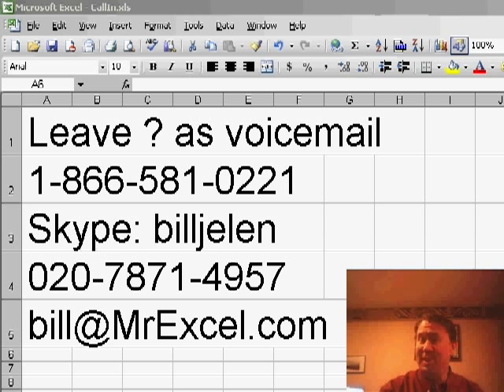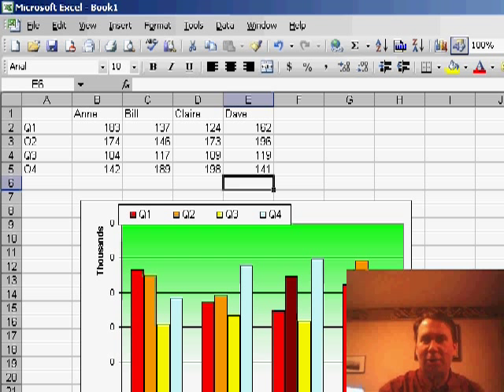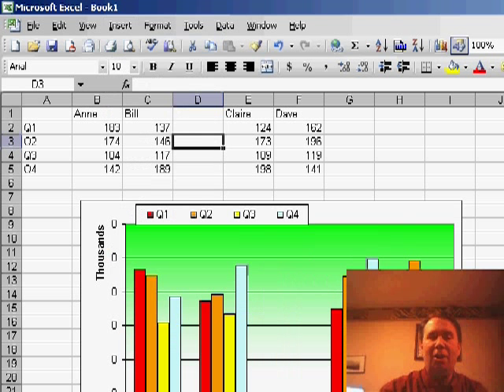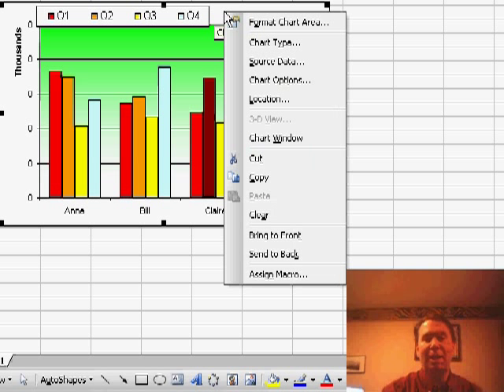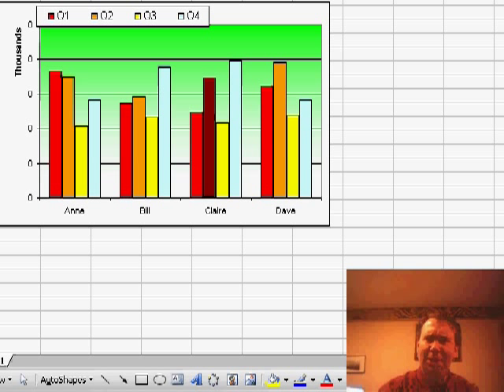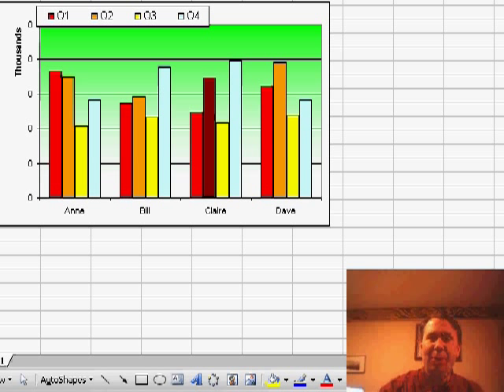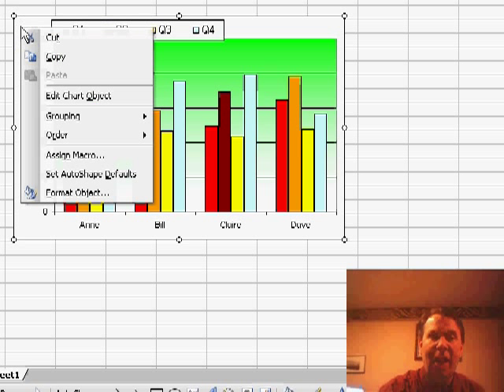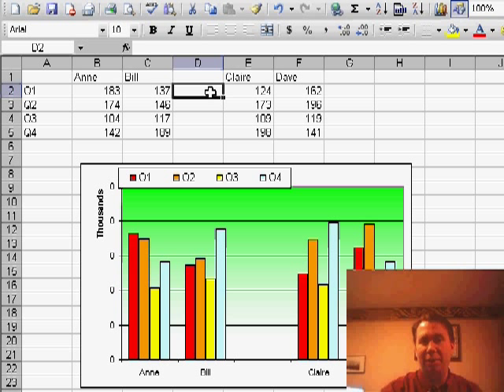Excel - Excel Chart Resizing Problems? Learn How to Keep Your Chart Size Consistent! - Episode 456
Microsoft Excel Tutorial: Excel Chart Resizing Problems? Learn How to Keep Your Chart Size Consistent!

Welcome back to the MrExcel netcast, where we answer all your Excel questions and provide helpful tips and tricks to make your spreadsheet experience smoother. I'm Bill Jelen, and today we have a question from Dan in Akron about chart resizing problems. If you have a question, there are plenty of ways to get it to us - email, voicemail, Skype, you name it.

Dan's question is a common issue that many Excel users face. He has a chart that displays data for four people, but when a new person is added to the department, he has to insert a new column into the chart. However, this causes the chart to automatically resize, which is not what Dan wants. He wants the chart to stay the same size, regardless of any changes to the data.

Normally, in Excel, you can right-click on an object and choose "Format" to access its properties. However, when you right-click on a chart, you only get the option to format the chart area, not the chart itself. This is because, in Excel, charts can be embedded on the current sheet or created as their own chart sheet. In order to access the chart's properties, we need to get to the chart container, which is not very intuitive.

To access the chart container, you need to Ctrl+click on the chart. This will change the handles from black to white, indicating that you are now working with the chart container. From here, you can right-click and choose "Format object" to access the chart's properties. In the "properties" tab, you can select "Don't move or size with cells" to ensure that the chart stays the same size, even when new columns are inserted.

Thanks to Dan for his great question, and I hope this solution helps others who may be facing the same issue.

Dan from Akron notes that when he inserts new columns in Excel, Excel is automatically extending the size of any charts that happen to span the new column. With most objects, you can right-click and indicate that you dont want to move or size with cells. However, charts dont seem to have the ability to change the resizing options. Episode 456 will show you the bizarre solution.

Table of Contents:
(00:00) Introduction and question from Dan in Akron
(00:27) Dan's question about chart resizing
(00:44) Issue with inserting columns and chart resizing
(01:00) Right-clicking chart does not provide option to change properties
(01:23) Explanation of chart sheets vs. embedded charts
(01:40) How to access chart container and change properties
(02:01) Solution to keeping chart size consistent when inserting columns
(02:11) Clicking Like really helps the algorithm